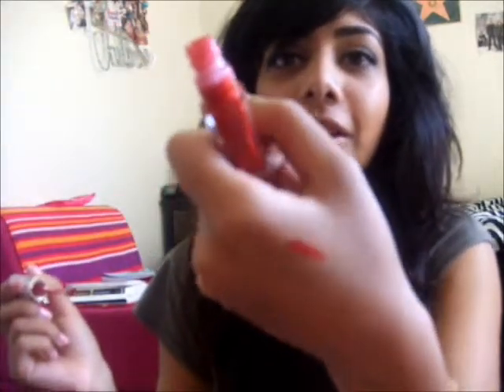11 most reached for products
my 11 go-to products